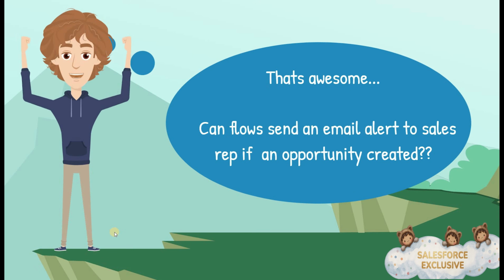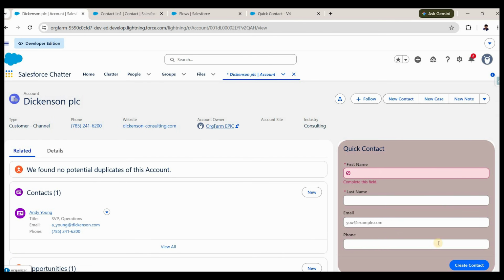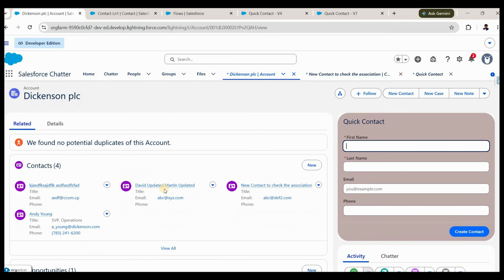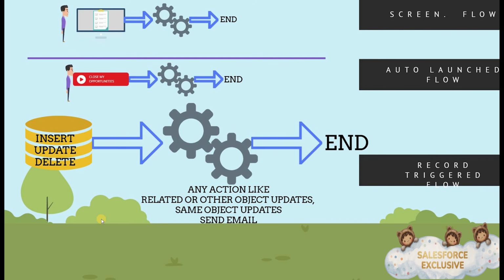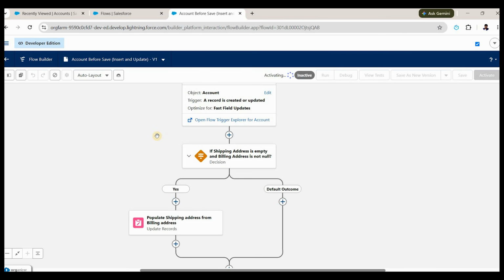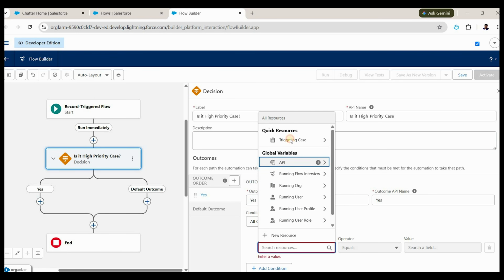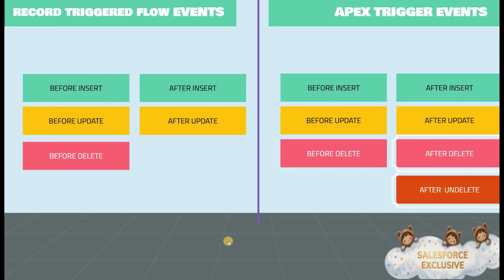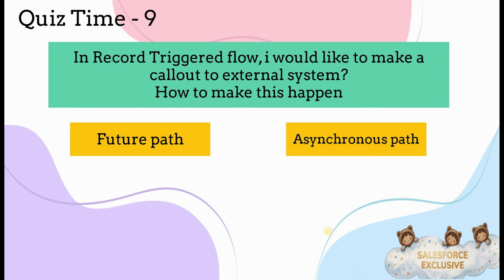Crash course on Flows Salesforce 2026 | Complete guide with Real time Scenarios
Master Salesforce Flow Builder from scratch in this complete crash course! Whether you're a beginner looking to get started with automation or an experienced admin/developer wanting to sharpen your Flow skills, this video covers everything you need to build powerful, real-world automations in Salesforce.

In this video, you'll learn:
✅ Introduction to Salesforce Flows & why they replaced Workflow Rules and Process Builder
✅ Types of Flows – Screen Flow, Record-Triggered Flow, Scheduled Flow, Autolaunched Flow
✅ Flow Builder interface walkthrough
✅ Variables, Formulas, and Collections in Flow
✅ Get, Create, Update, and Delete Records elements
✅ Decision elements, Loops, and Assignments
✅ Fault paths & error handling best practices
✅ Real-time business scenarios and use cases
✅ Best practices for building scalable, optimized Flows

This is a hands-on, scenario-based tutorial designed to help you confidently implement Flows in real Salesforce projects — whether you're preparing for an interview, working on live projects, or studying for your certification.

📌 Perfect for: Salesforce Admins, Developers, Consultants, and anyone preparing for Salesforce certifications.